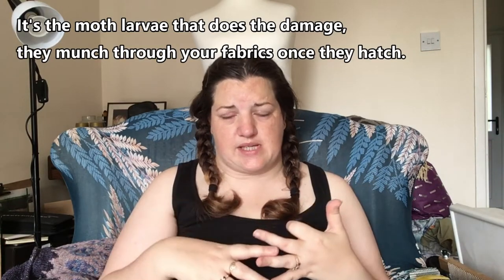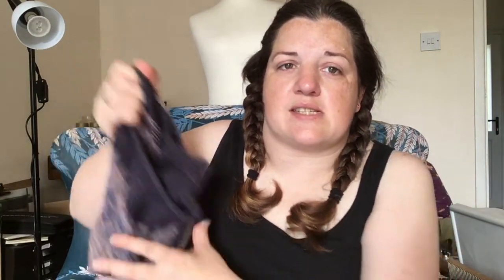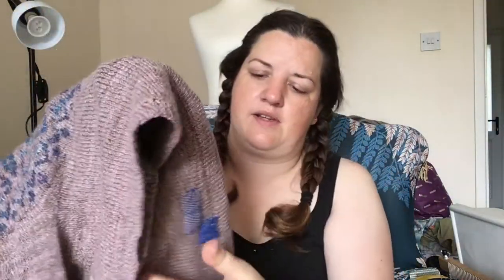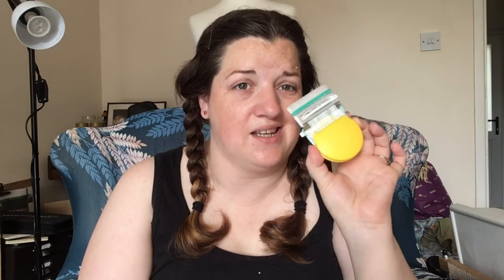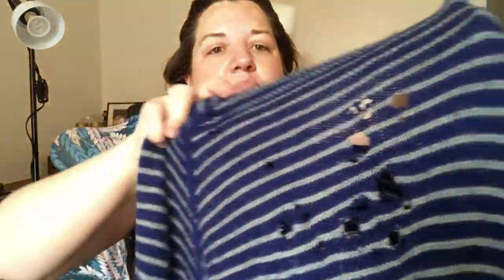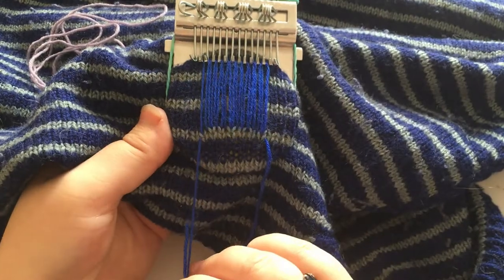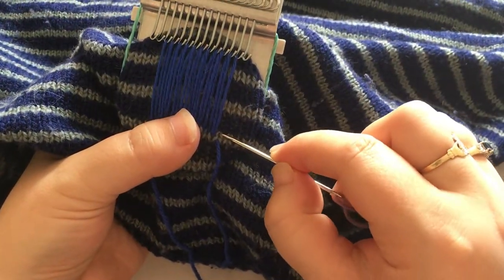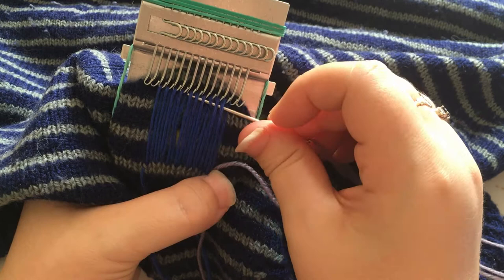Yarn Wars: Attack of the Moths! Visible mending using a darning loom (Speedweve)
So this week's video is a bit of a tale of woe - or at least that's how it began!
I've had a bit of a moth issue, but I got out my trusty darning loom (otherwise known as a Speedweve) to do a spot of visible mending to extend the life of my munched on sweaters!

I got my darning loom from MissionXGoods on Etsy
They are also available in some yarn stores.